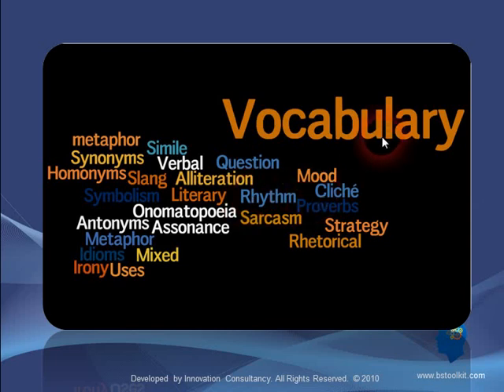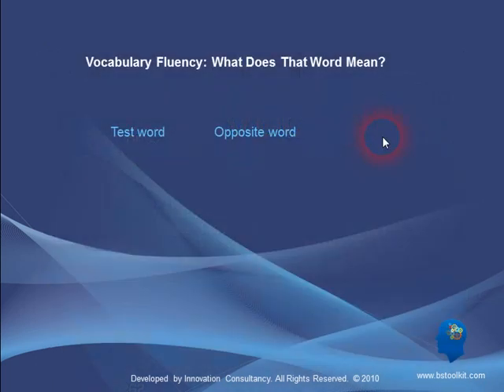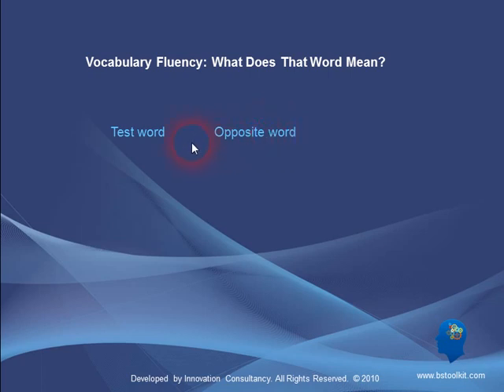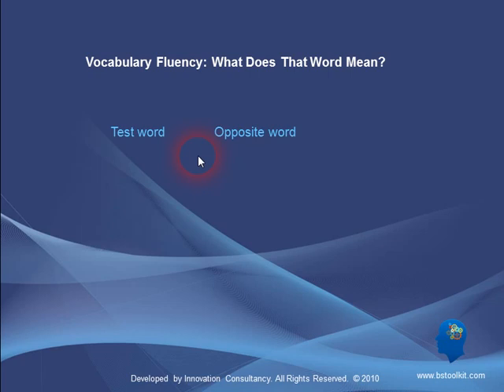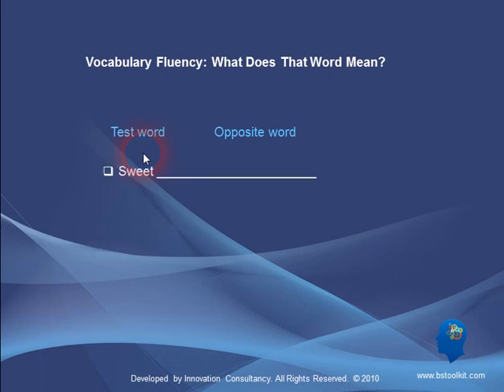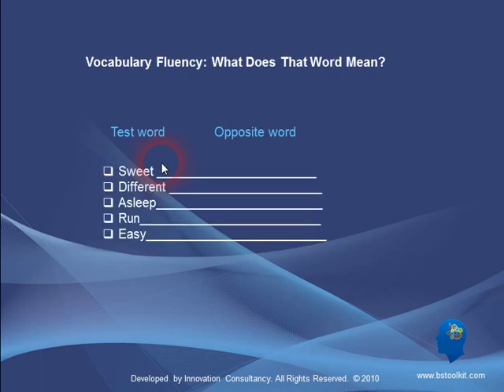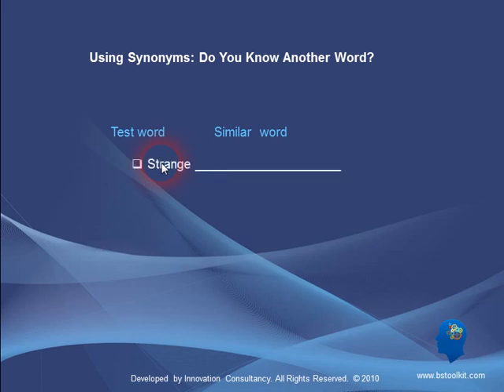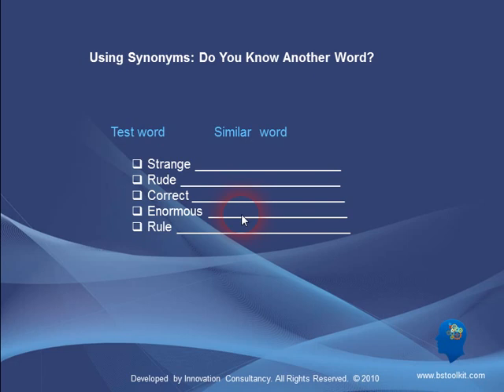How To Develop Word Power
How To Develop Word Power and so be able to express yourself well. for your CXC examination. See my other videos of my software application, Click-n'-Learn that can help solve many of the problems in education.